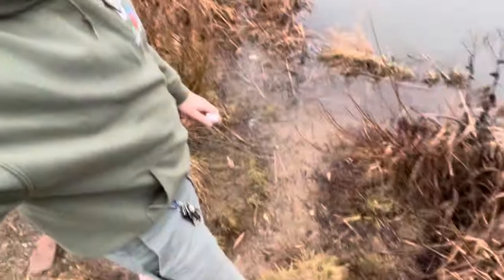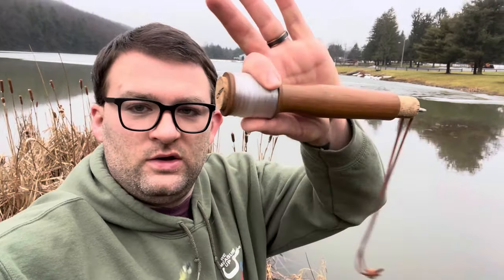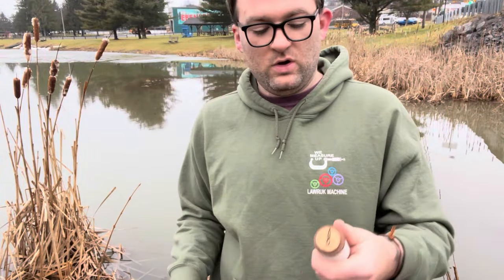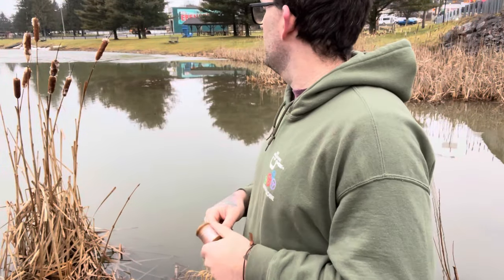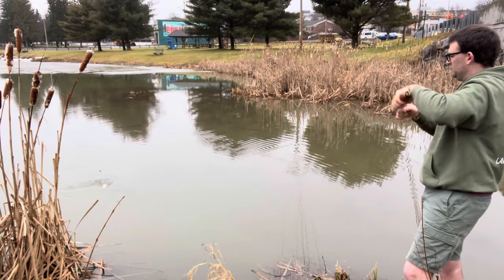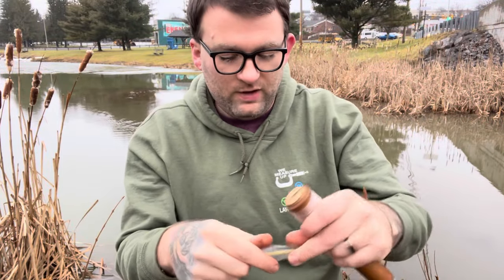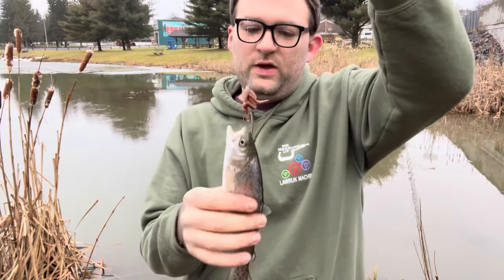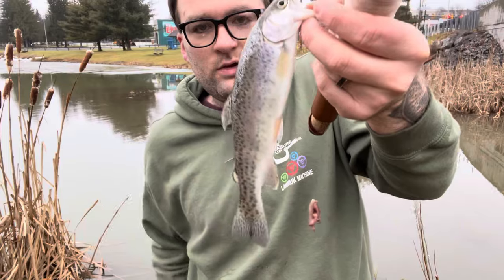Trout fishing for MONSTER RAINBOW on the Daggerfish reel! Float fishing with worms!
One of my last weekends to go fishing before I’m out from surgery. Tied up a float rig on the hand reel and nailed a MONSTER rainbow! This fish fought hard but didn’t bend my Aberdeen hook!

Glad I decided to go out today, cause these fish here, are the ones that make it worth it!